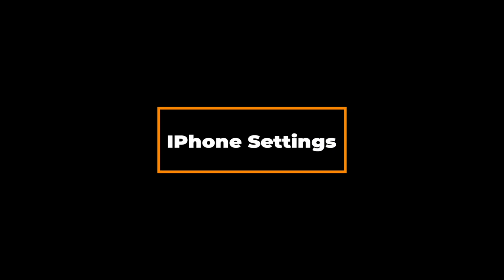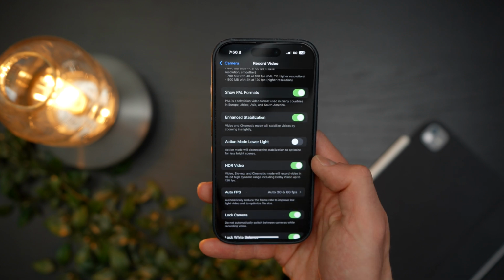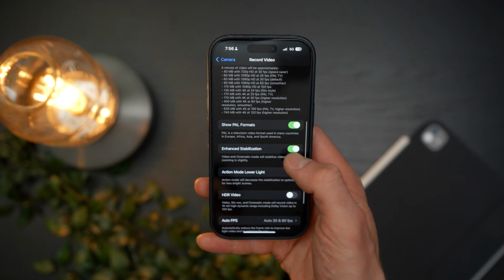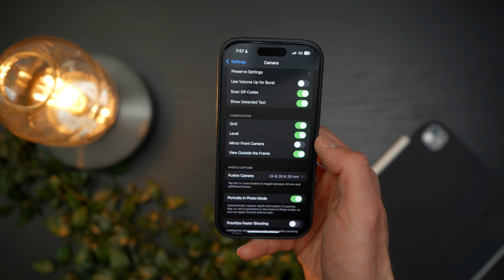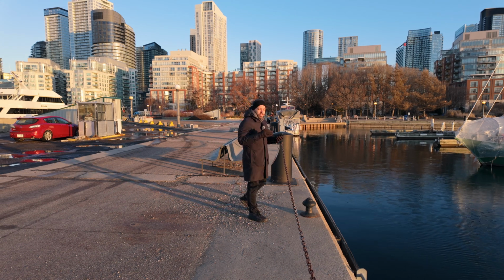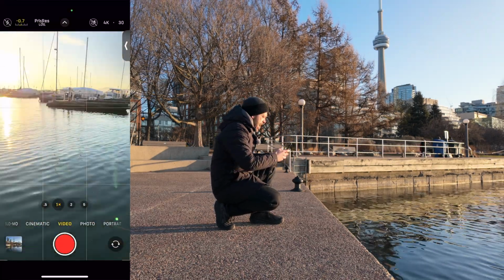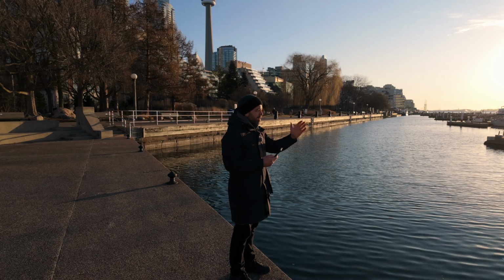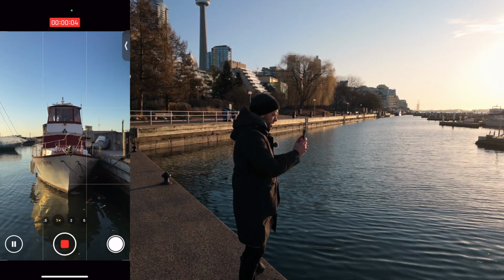The Essential IPHONE 16 Pro Settings & Tips You NEED For Content Creation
We're breaking down the basics in the first of my new mobile content creation series dedicated to smartphone filmmaking and photography! The all in one content creation series if you will. Today, we're talking about the basics, getting the fundamentals to the essential things you need to know for creating incredible IPhone content!

0:00 Introduction
1:26 IPhone Settings
3:40 Photography
4:51 The Details
6:57 Camera Lenses
8:58 Gear